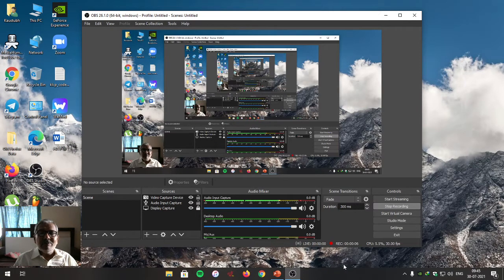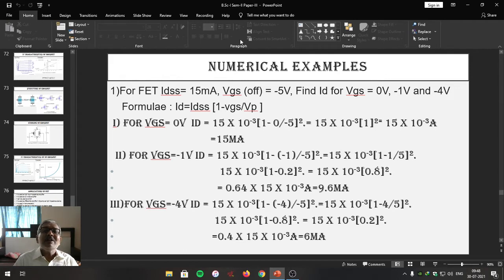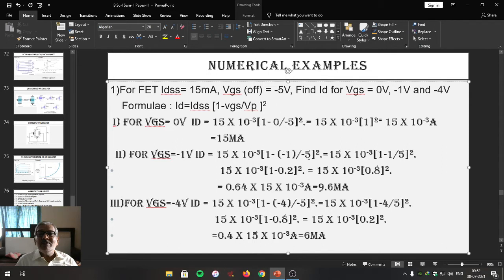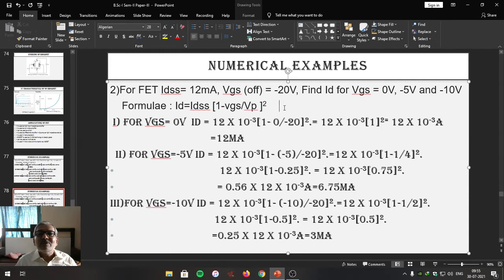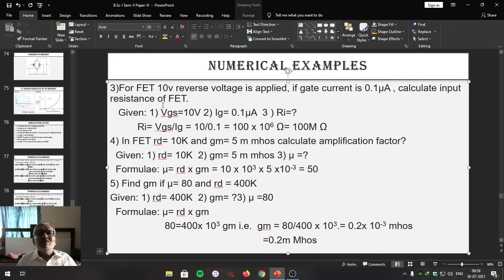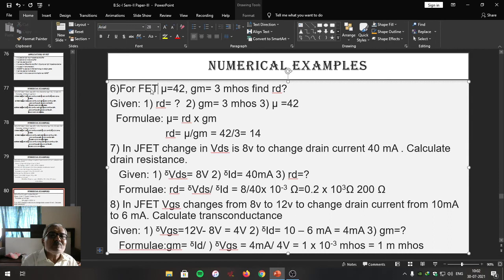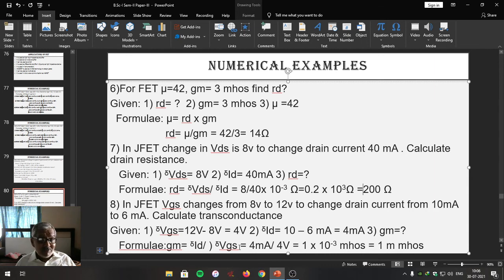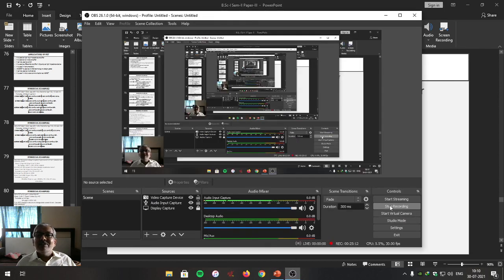B.Sc-I, Sem-II, Paper-III, Chapter-4, Lec-10